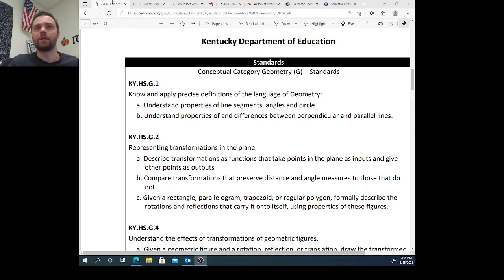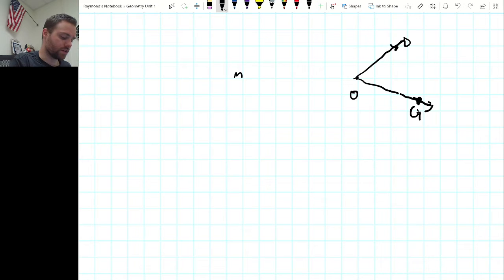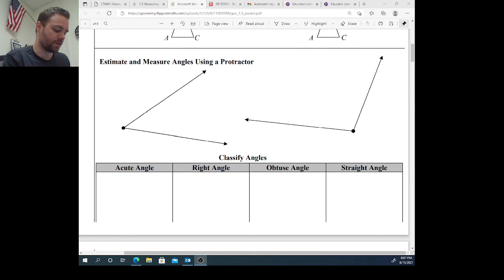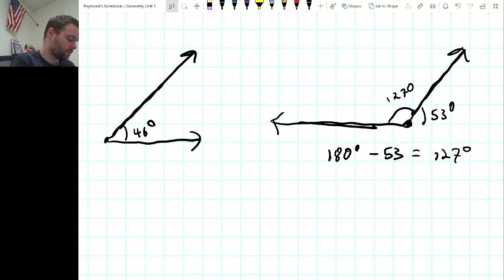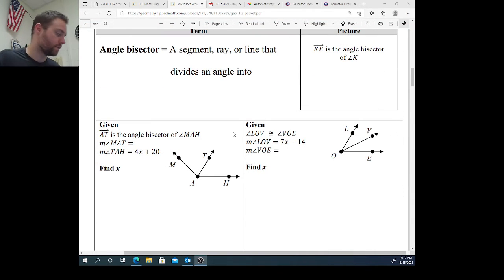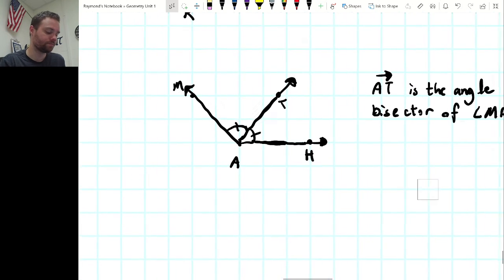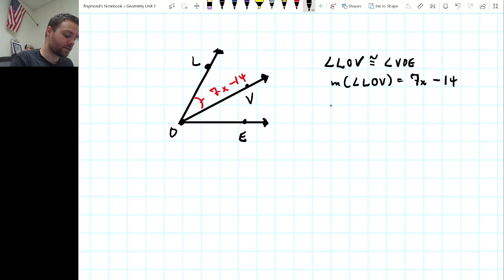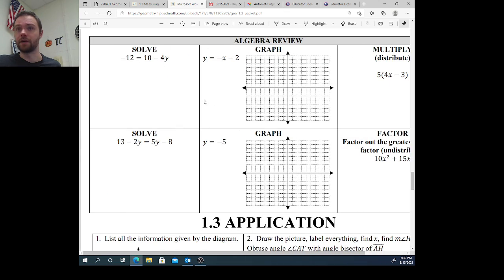Lesson 1.3: Measuring Angles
This video is to help students learning virtually, preparing for homework, or reviewing for an upcoming test. The lesson covers solving for the measures of angles using algebra and utilizes Flipped Math's Curriculum